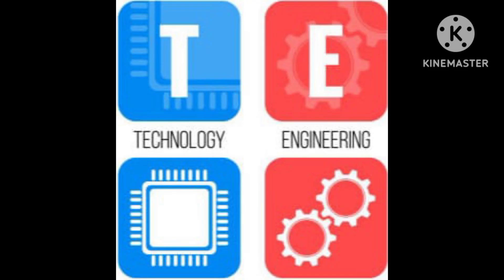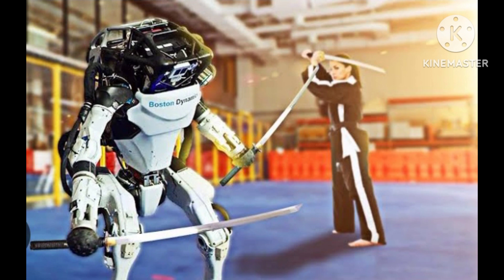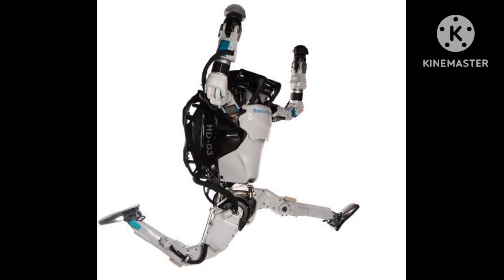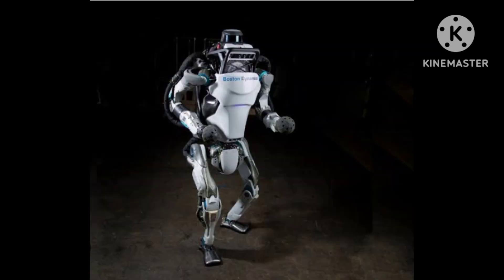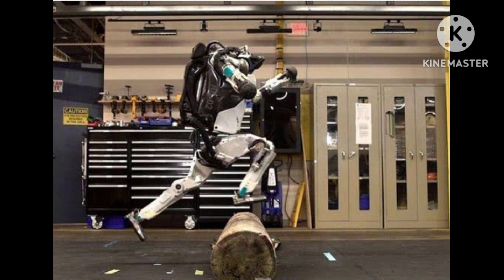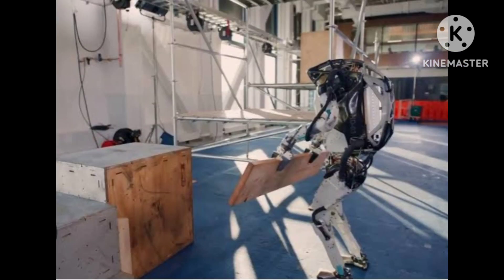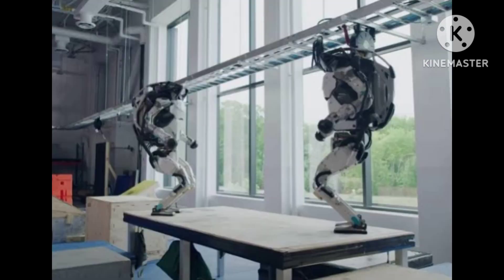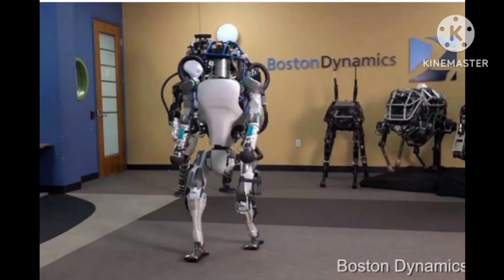Atlas humanoid robot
Assalamualikum.

Welcome everyone.

Today we will try to tell about Atlas humanoid robot.

Atlas robot in action

Atlas is a humanoid robot developed by Boston Dynamics, a robotics company that was acquired by Hyundai Motor Group in 2020. Atlas was originally developed for the US military's DARPA Robotics Challenge in 2013, which aimed to encourage the development of robots capable of performing complex tasks in disaster zones. Since then, Atlas has been continually upgraded and improved, and is now considered one of the most advanced humanoid robots in the world.

Atlas stands at just over 6 feet tall and weighs around 190 pounds. It is designed to move and operate in environments that are difficult or dangerous for humans. The robot has 28 hydraulically actuated joints, which allow it to move with a high degree of flexibility and agility. Atlas is also equipped with a variety of sensors, including LIDAR and stereo cameras, which allow it to perceive its surroundings and navigate through complex environments.

One of the key features of Atlas is its ability to perform a wide range of tasks, from opening doors to operating power tools. The robot is programmed to perform these tasks autonomously, but can also be controlled remotely by a human operator. Atlas has been used in a variety of settings, including disaster response scenarios and industrial environments.

In addition to its practical applications, Atlas has also been used as a research platform for studying humanoid robotics. Researchers have used the robot to study topics such as balance control, locomotion, and manipulation, with the goal of improving the capabilities of future humanoid robots.

Overall, Atlas represents a significant advancement in humanoid robotics, and its capabilities continue to evolve as researchers and engineers work to improve its design and functionality. While the technology is still relatively new, it is expected that robots like Atlas will play an increasingly important role in a variety of industries, from manufacturing to healthcare.

Assalamualikum.